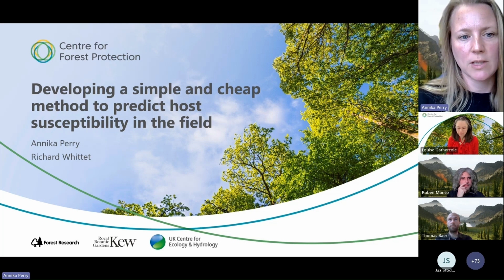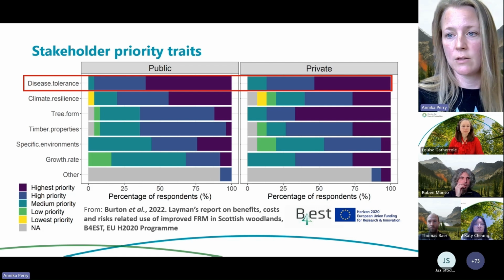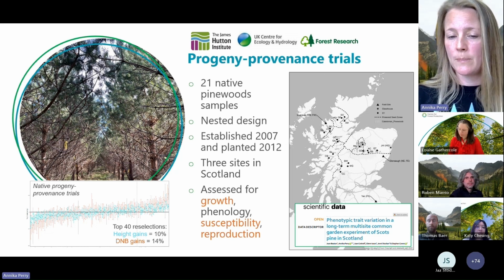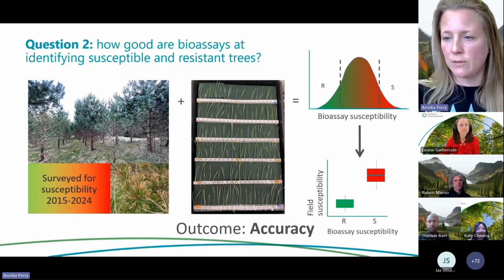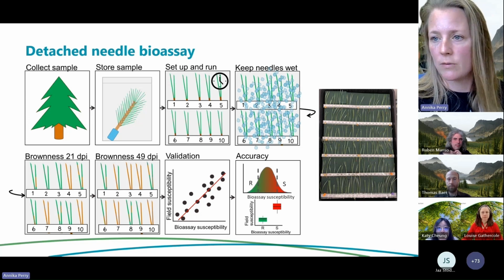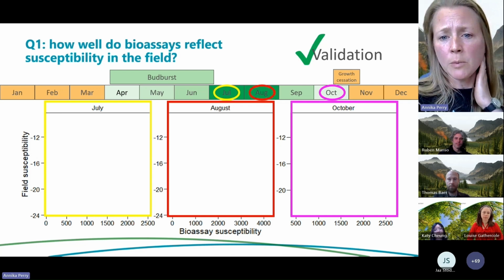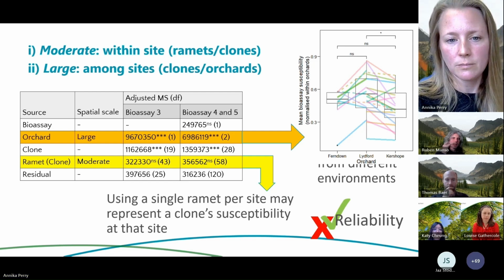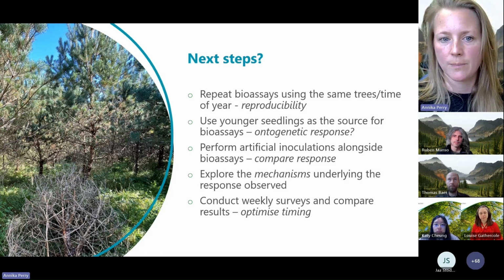Developing a simple and cheap method to predict host susceptibility in the field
In this talk, Dr Annika Perry (UK Centre for Ecology and Hydrology) presents research on developing a simple and cheap method to predict host susceptibility in the field. You can read more about this research

This talk was part of the ‘Genetic Research of Economically Resilient Forestry’ webinar originally broadcast by the Centre for Forest Protection on 27 March 2025.